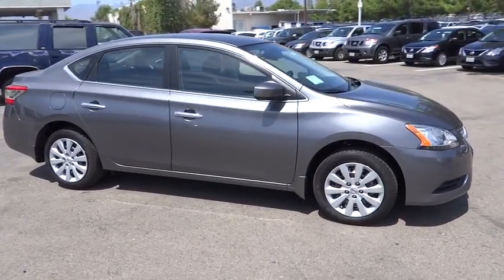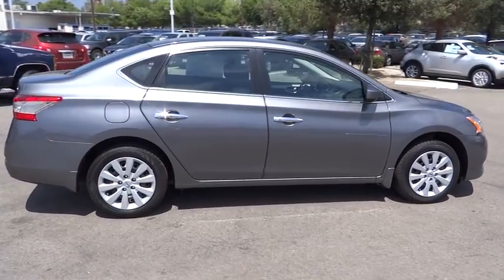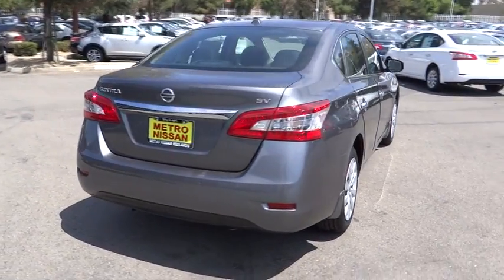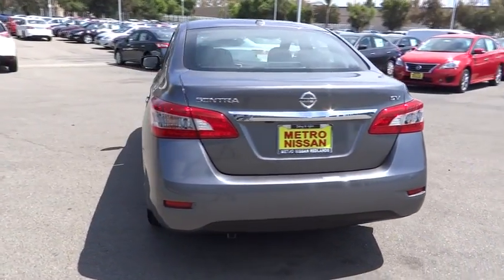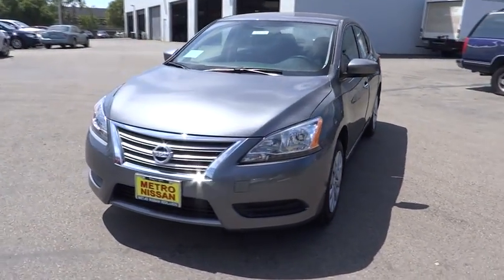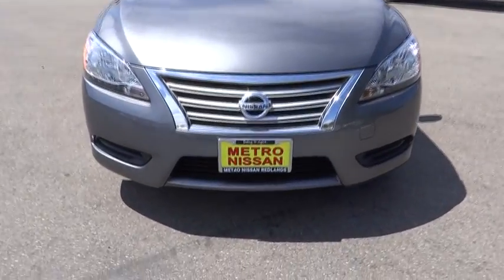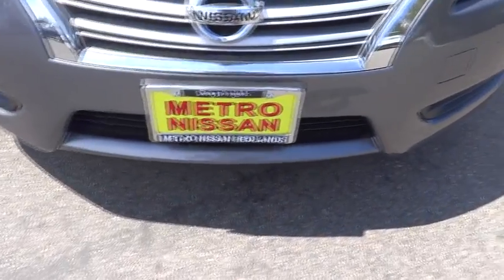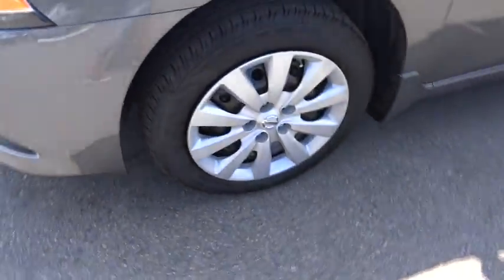2015 Nissan Sentra San Bernardino, Fontana, Riverside, Palm Springs, Inland Empire, CA 33176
2015 Nissan Sentra